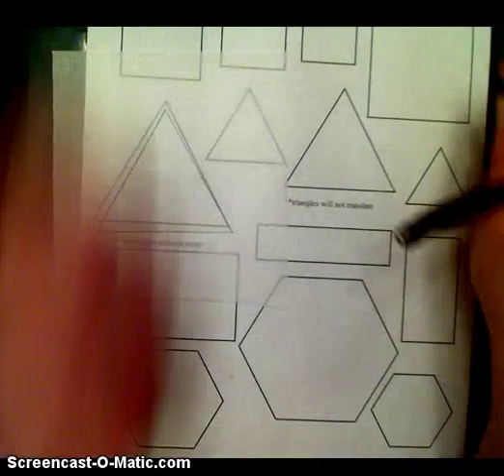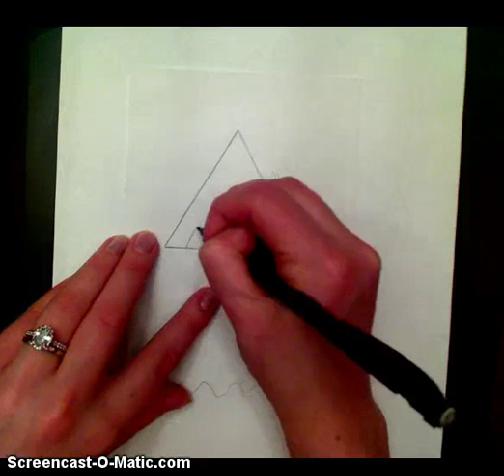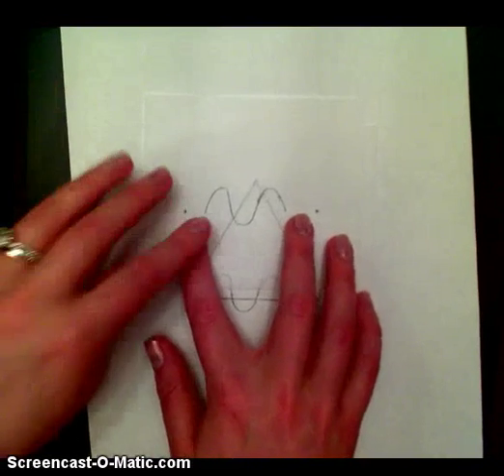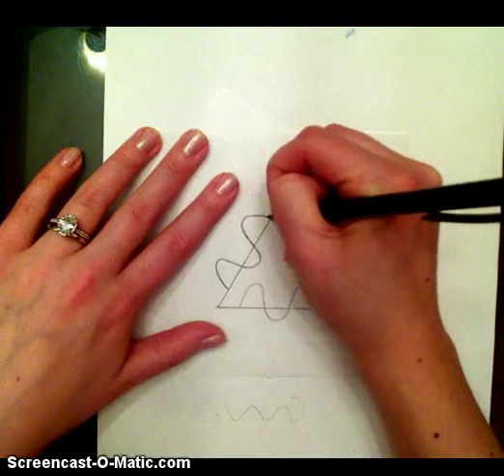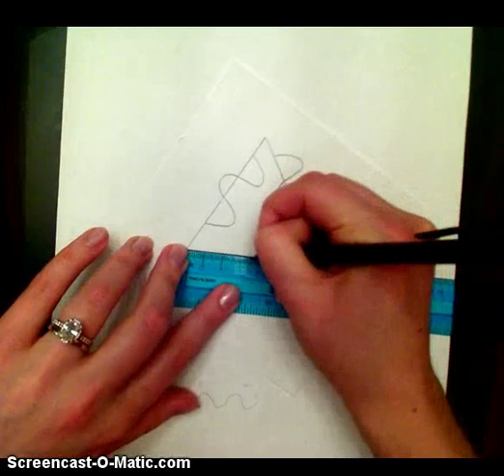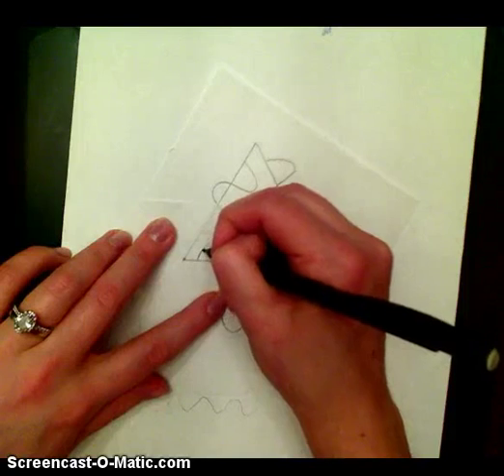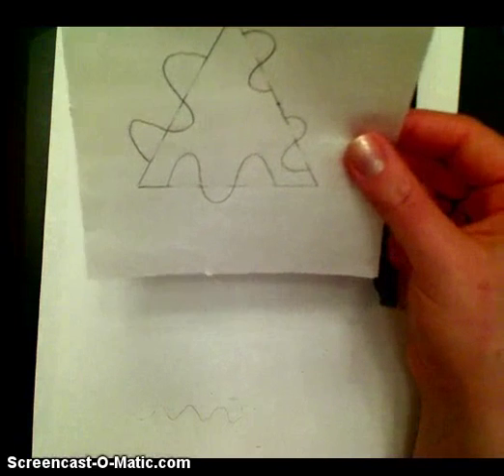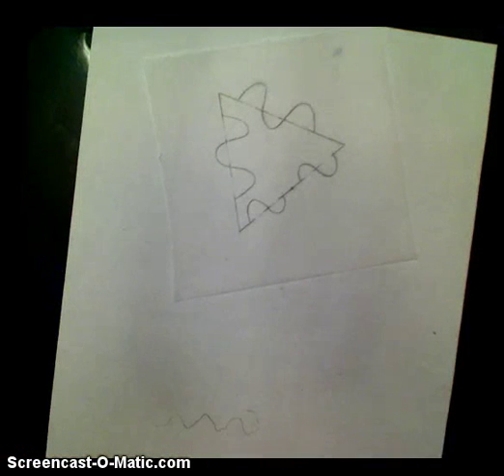Tessellation (Rotation)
Tessellating a triangle with rotations